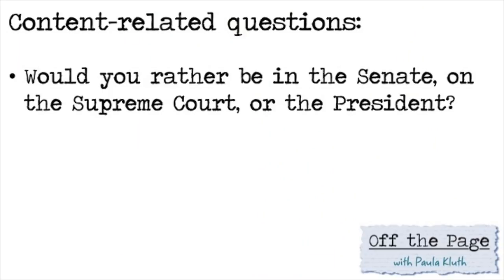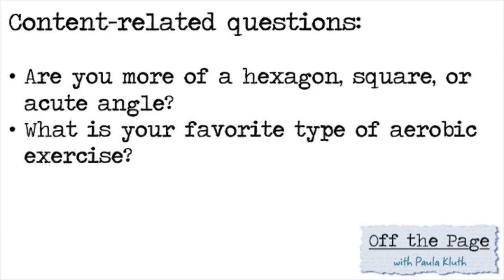Off the Page #5: Pick a stick, any stick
A series of videos by Dr. Paula Kluth that provide viewers with a peek inside her books, articles and DVDs. Each episode features just one idea and is just a few minutes long.